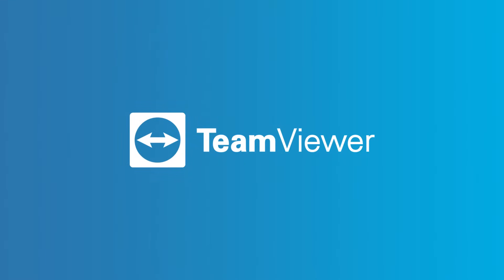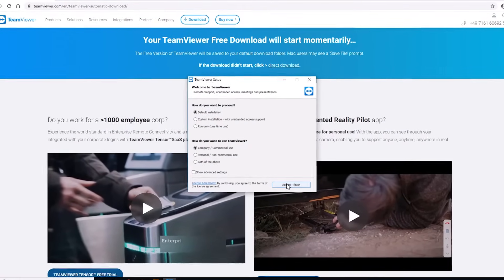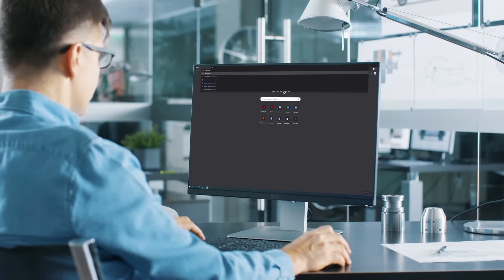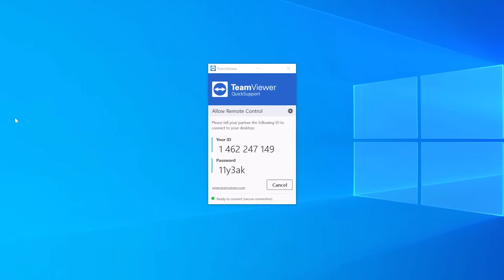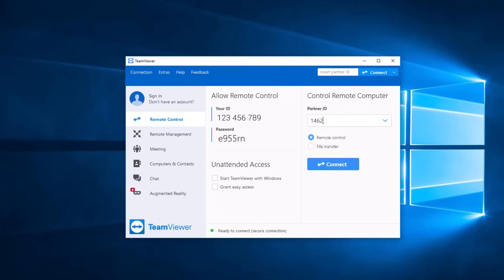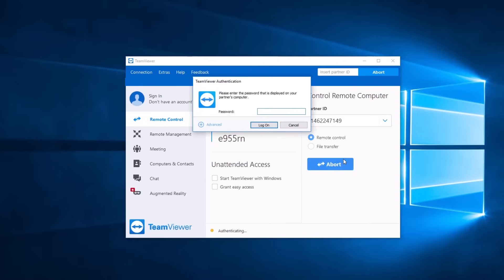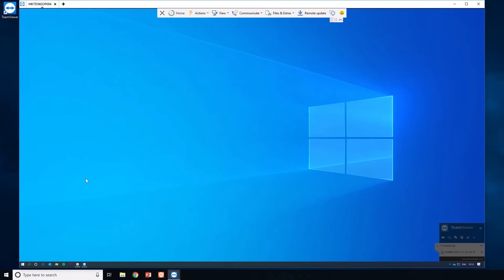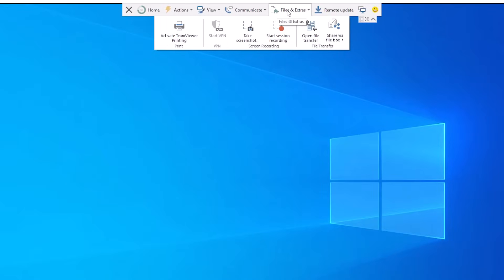Getting Started with TeamViewer - Remote Control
Learn how to get started using TeamViewer to remote control any PC, Mac and Linux computer.